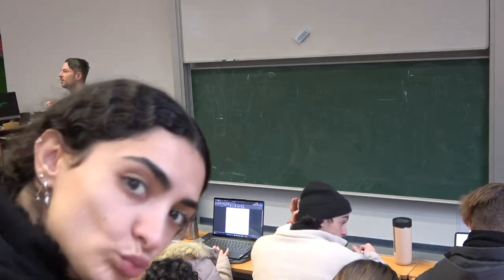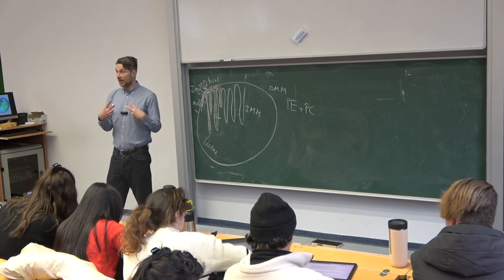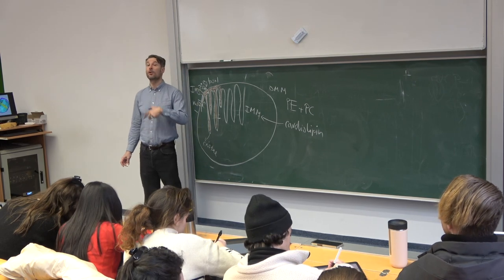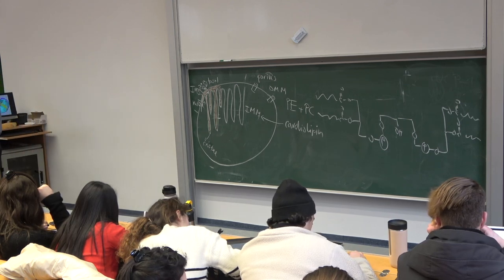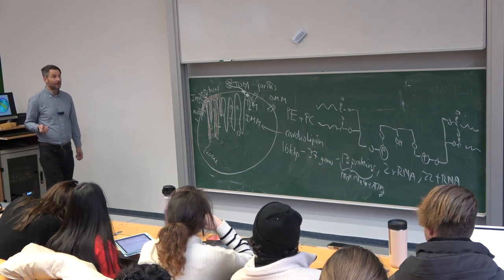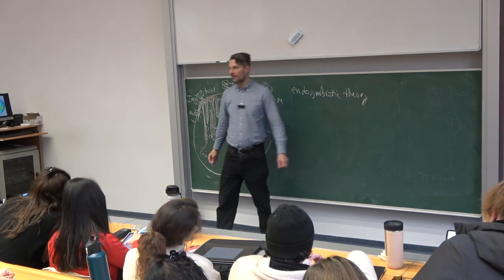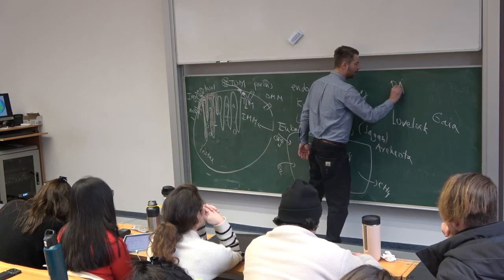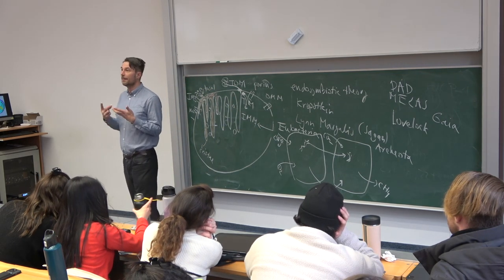Structure and origin of mitochondria, mitochondrial diseases 2023